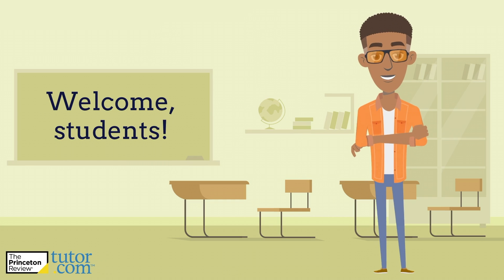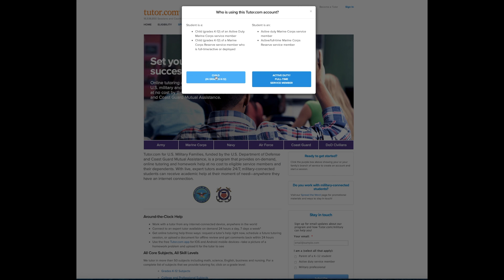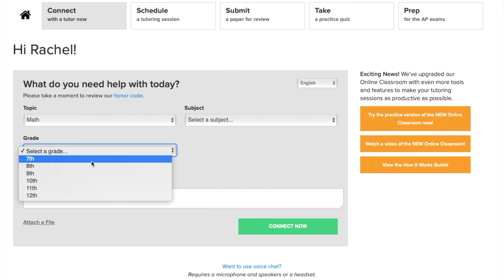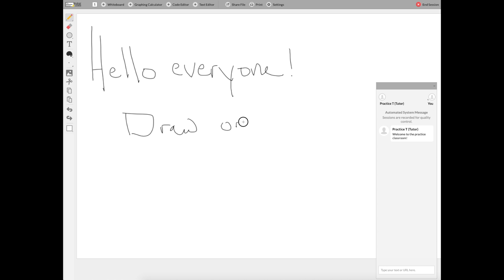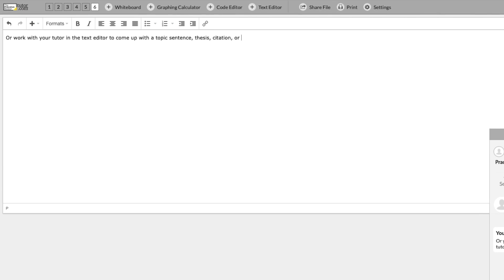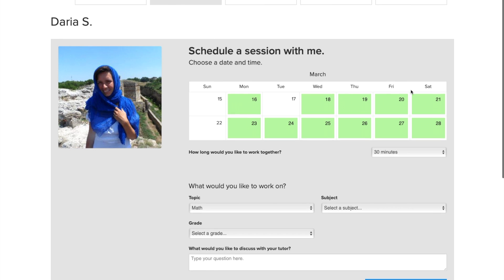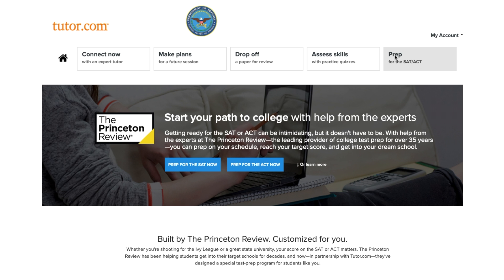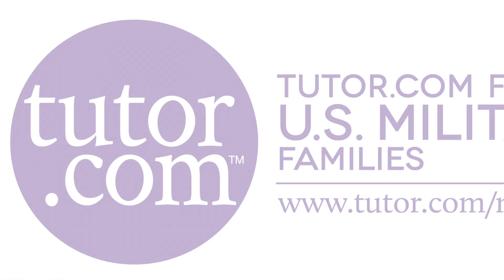Tutor.com for Military Families: Step by Step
If you've heard about the Tutor.com for U.S. Military Families program but aren't sure how it works, check out this step-by-step video. We'll walk you through signing in to your account and all of the dashboard features available anytime, 24/7. You'll be instructed to pause in a couple of places so you can see for yourself all that Tutor.com has to offer students.